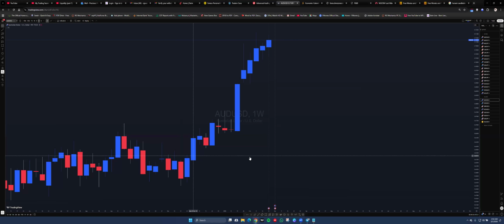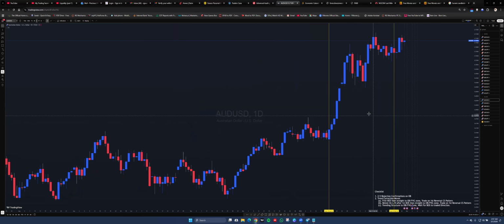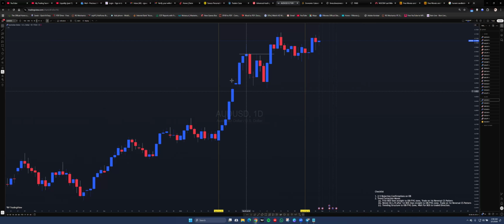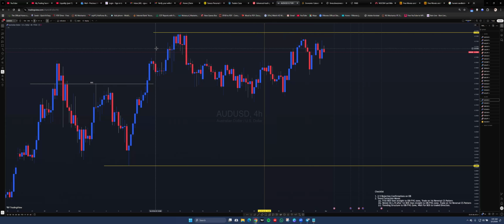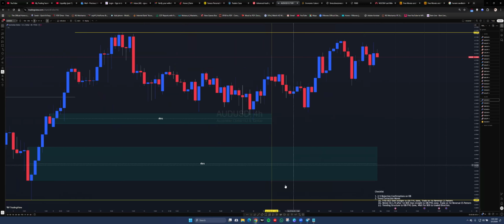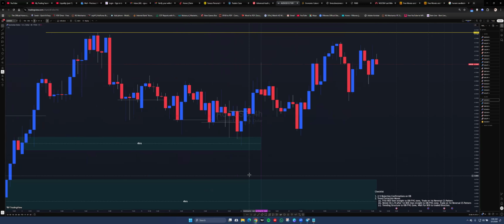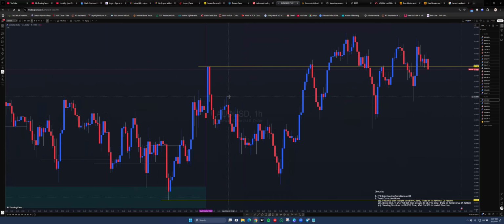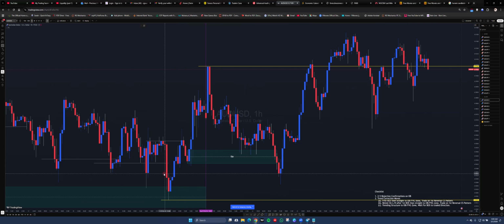BACKTEST: AUDUSD (Currency Pairs)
In this video, I backtested AUDUSD using my personal trading strategy as I expand from synthetic indices into the forex currency market. This marks an important step in testing the consistency, accuracy, and adaptability of my system across different pairs.

Watch closely as I break down the market structure, identify key entry zones, and show how my strategy reacts to real AUDUSD price action. This is not guesswork — this is strategy, discipline, and data-driven execution.

My goal this week is simple: prove whether my strategy can perform consistently on currency pairs just like it does on synthetic indices.

If you’re serious about improving your trading psychology, understanding confirmations, and seeing real backtest results, this video is for you.

Stay disciplined. Stay patient. Stay profitable.